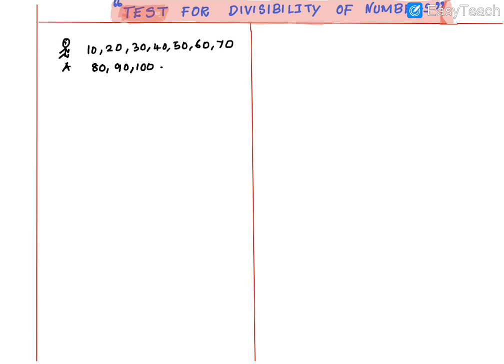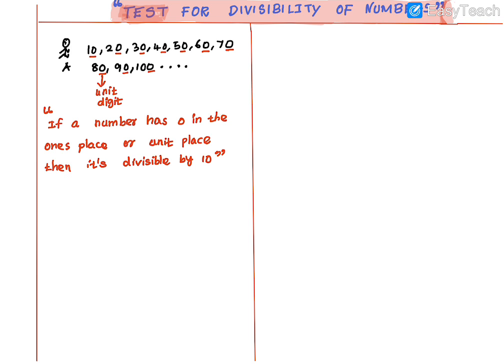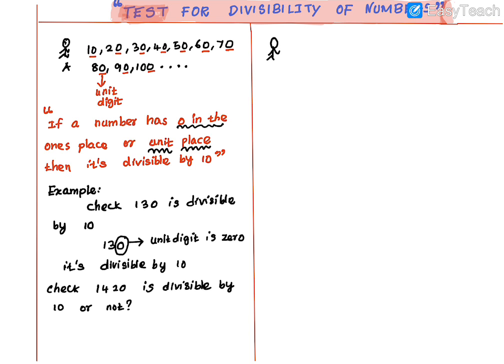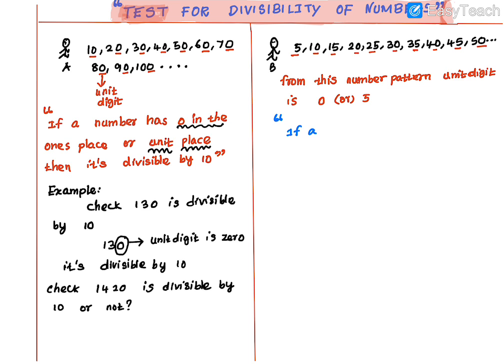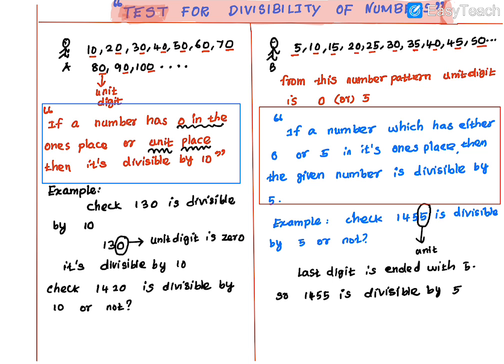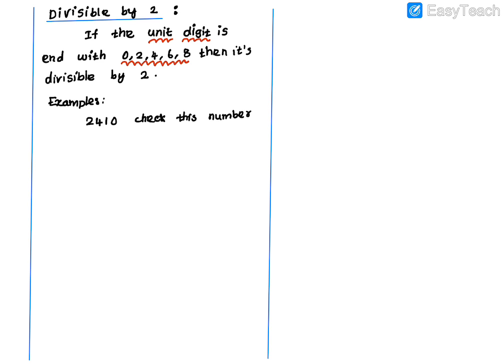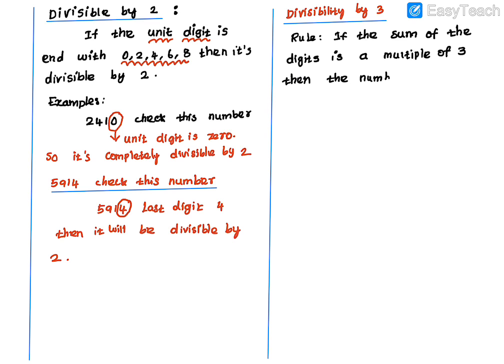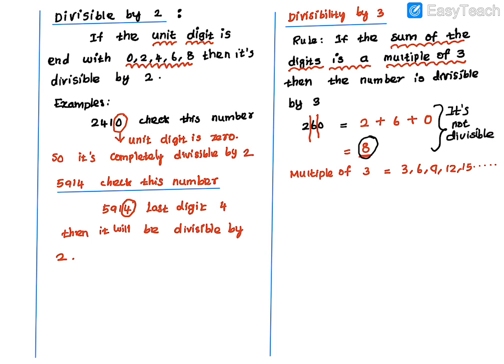GGVS6 SM C3 PLAYING WITH NUMBERS P7